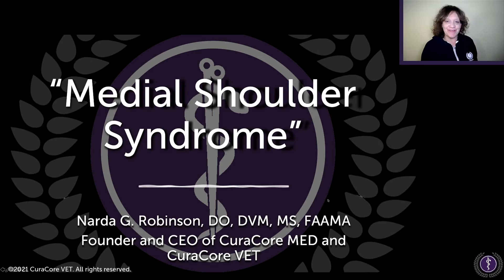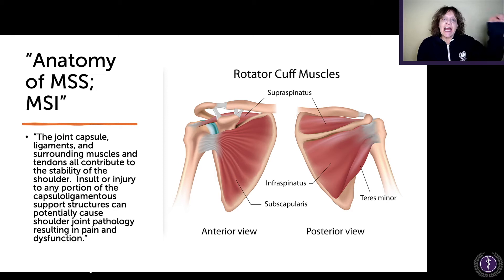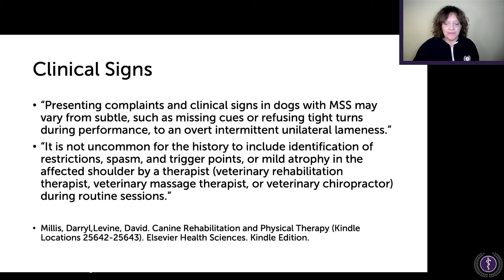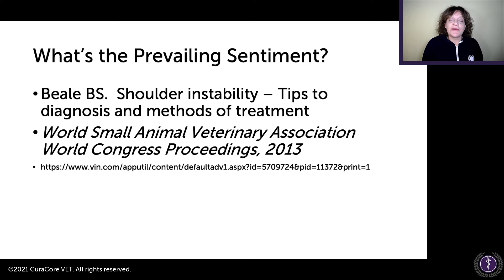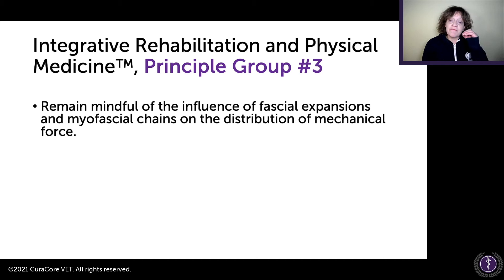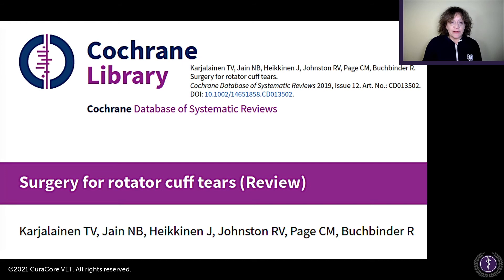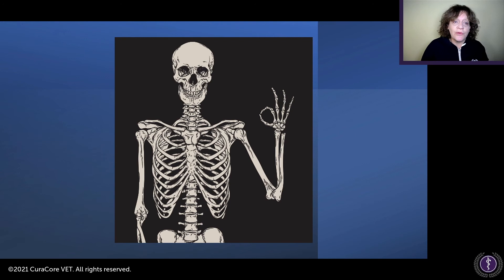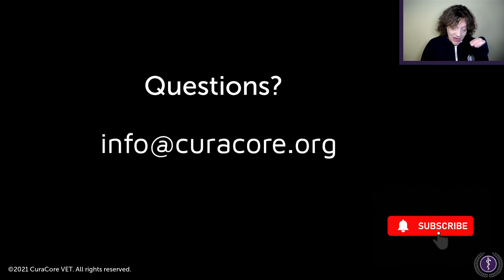CuraCore Academy Talks: Medial Shoulder Syndrome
The diagnosis of “medial shoulder syndrome” (MSS) constitutes an overly broad and inexact assessment.  Successful treatment of shoulder pain, lameness, and dysfunction in dogs requires knowledge of the myofascial anatomy and proper palpation techniques to identify areas of restriction, laxity, disrupted sensorimotor communication. "Shoulder stability results from the activity of more structures than those that reside on the medial glenohumeral surface. “If even one muscle of a joint is dysfunctional, that muscle will affect the function of the whole joint by limiting motion, utilization of energy, resistance, and strength.  Consequently, voluntarily or involuntarily, that joint could become underutilized (“splinted”) and the contralateral joint will exhibit protective guarding and become overutilized.  If there is a larger imbalance, the joint that is overutilized may eventually become dysfunctional and develop fatigue, trigger points, and pain.” (Sella GE.  Agonism and antagonism of the muscles of the shoulder joint: An SMEG (surface electromyography) approach.  Practical Pain Management. 19(5): 41-44.). For more information about our Integrative Rehabilitation and Physical Medicine Certification Program,